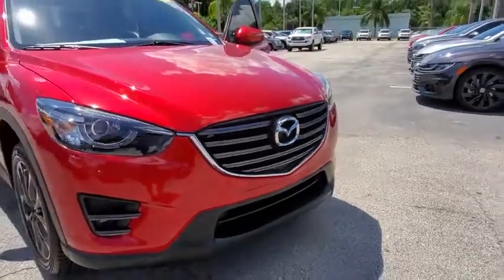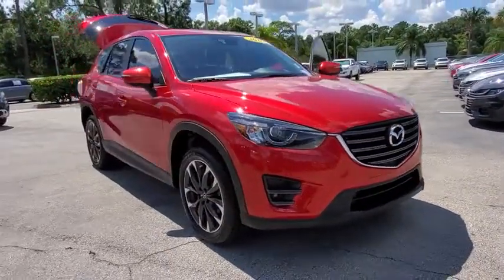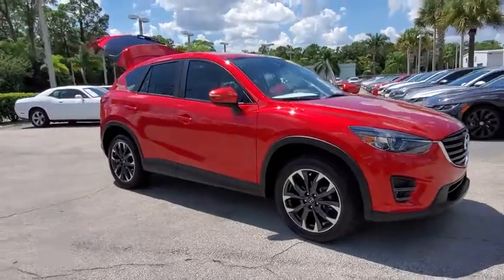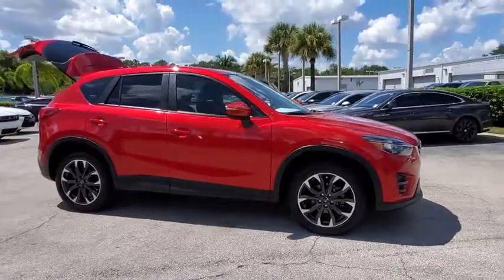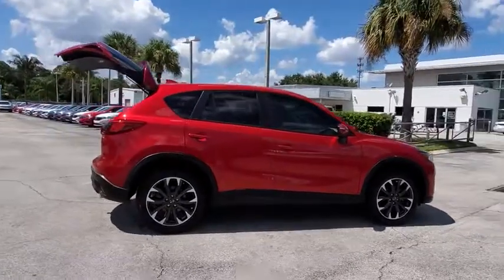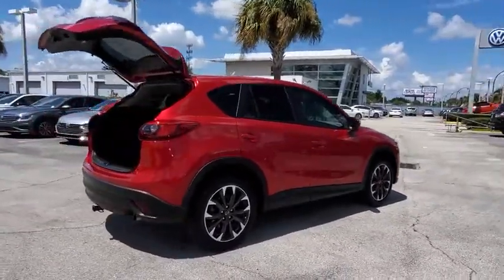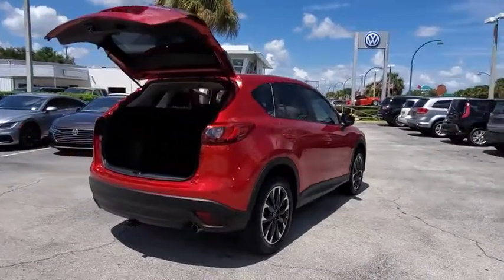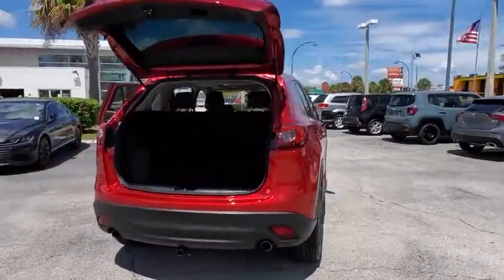2016 Mazda CX-5 Orlando, Sanford, Kissimme, Clermont, Winter Park, FL 19378B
Soul Red Metallic Used 2016 Mazda CX-5 available in Orlando, Florida at Dave Maus VW South. Servicing the Sanford, Kissimme, Clermont, Winter Park, FL area.
2016 Mazda CX-5 Grand Touring - Stock#: 19378B - VIN#: JM3KE2DY2G0844547

5474 S Orange Blossom Trl

SUNROOF, NAVIGATION / GPS, LEATHER, ALLOY WHEELS, DEALER MAINTAINED, MP3 PLAYER, MP3, BLUETOOTH, KEYLESS ENTRY, KEYLESS START, SATELLITE RADIO, POWER SEATS, POWER WINDOWS / LOCKS, BLIND SPOT MONITOR, REAR VIEW CAMERA, CX-5 Grand Touring, 4D Sport Utility, SKYACTIV 2.5L 4-Cylinder DOHC 16V, 6-Speed Automatic, FWD, Soul Red Metallic, Black w/Leather Seat Trim, 19 x 7J Aluminum Alloy Wheels, Auto Dimming Rearview Mirror w/HomeLink, Distance Recognition Support System (DRSS), Grand Touring i-ACTIVSENSE Package, Grand Touring Technology Package, High Beam Control (HBC), LED Foglights, LED Headlights, LED Signature Daytime Running Lights, LED Signature Rear Combination Lights, Mazda Radar Cruise Control (MRCC), Navigation System, Smart Brake Support (SBS), Smart City Brake Support System, Trailer Hitch Receiver, Trailer Hitch Wiring Harness. Clean CARFAX.brbr2016 Mazda CX-5 Soul Red Metallic Grand Touring FWD 6-Speed Automatic SKYACTIV 2.5L 4-Cylinder DOHC 16VbrbrFamily appeal with a sporty feel ! Recent Arrival! 26/33 City/Highway MPGbrbrbrDavid Maus VW South proudly serving the following communities: Orlando, Kissimmee, Clermont, Melbourne, The Villages, Windermere, Davenport, St Cloud, Longwood, Sanford, Lake Mary, Lakeland, Oviedo, Cocoa, Titusville, Daytona Beach.brbrReviews:br  * Sporty driving feel that makes you feel secure while cornering; engines earn great fuel economy; spacious seating in both rows; many desirable safety features. Source: Edmundsbr  * Introducing a feat of engineering previously thought to be impossible: the crossover without compromise. Not only does the CX-5 offer confident driving, all-weather capability, spaciousness and advanced features, but it does so with amazing highway MPG. CX-5's aerodynamic curves and sloping roofline reduce wind turbulence and allow for the vehicle's weight to be distributed toward the rear axle for increased stability. CX-5 is packed with advanced features that adjust to your driving needs, such as available rain-sensing windshield wipers, heated side mirrors, and 17 to 19 inch aluminum alloy wheels fitted with all-season tires. CX-5 features two transmission options: the ultra-responsive 6-speed manual and the 6-speed Sport automatic. With CX-5's SKYACTIV-G 2.0L engine it produces 155hp and an impressive 150 lb-ft torque delivering up to an EPA estimated 35 MPG hwy with manual and 32 with automatic transmissions. For extra power and torque, upgrade to the surprisingly fuel-efficient 2.5L SKYACTIV-G with 184hp. The 2.5L also allows for the option of AWD. The CX-5 blends sophisticated details, like available double stitched premium leather trimmed seats, a power moonroof, and ample passenger and cargo volume (64.8 cubic feet) to create a stylish all-purpose cabin. Crisp, immersive sound is delivered through an available 9 speaker Bose Centerpoint Surround Sound System with AudioPilot noise compensation technology. Connect your iPod or other MP3 device with the USB audio input or auxiliary jack. CX-5 offers available HD Radio, Pandora Internet radio connectivity and SiriusXM Satellite Radio. The available fully integrated navigation system is above dash and can be easily controlled by the conveniently located knob by the armrest. Source: The Manufacturer Summary